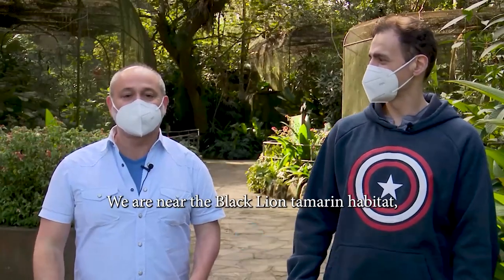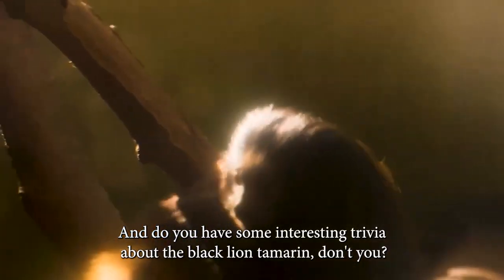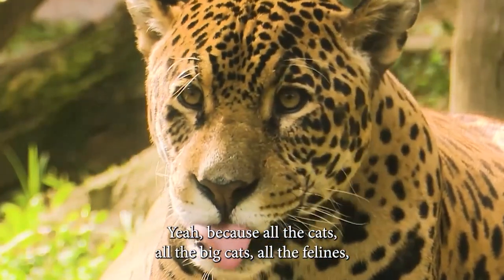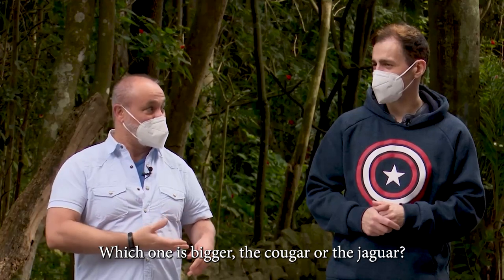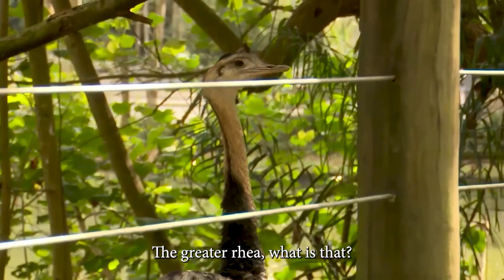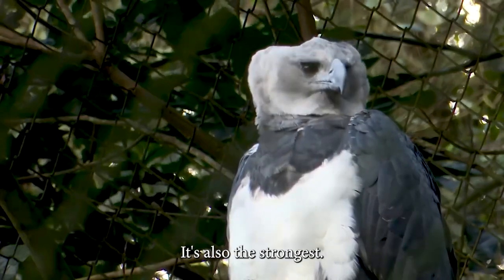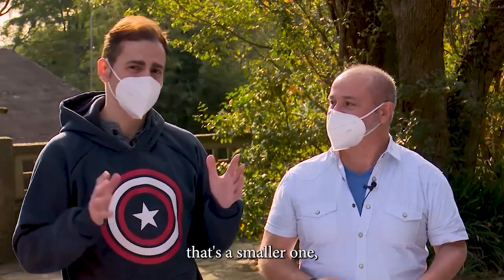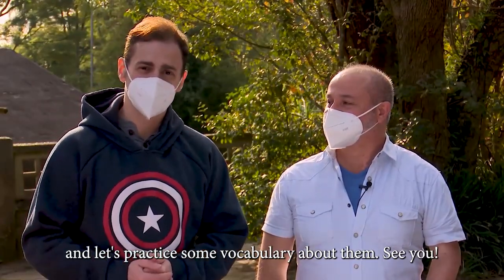Brazilian Animals - Zoo SP (Legendado em Inglês)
Material criado para as aulas do CMSP